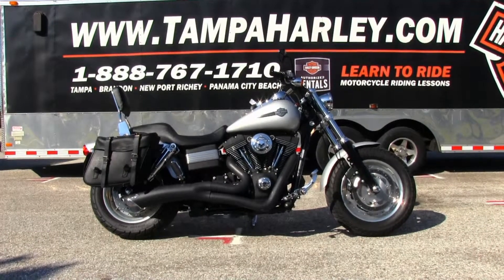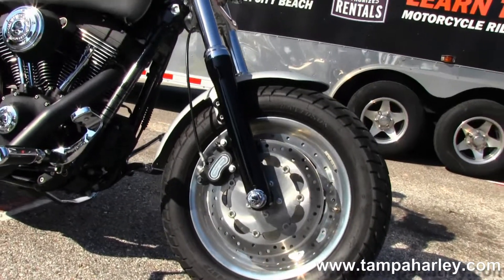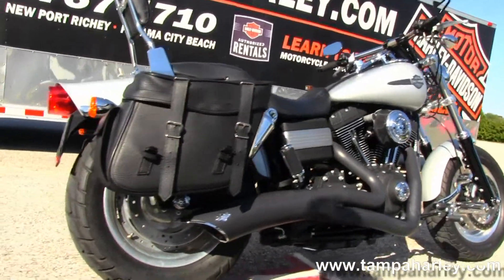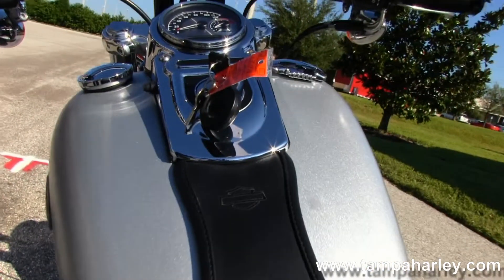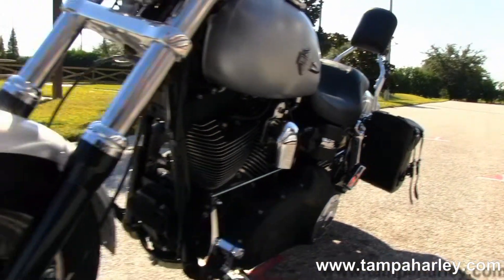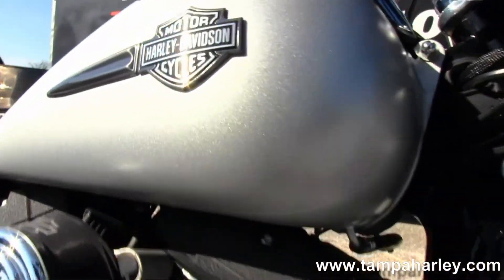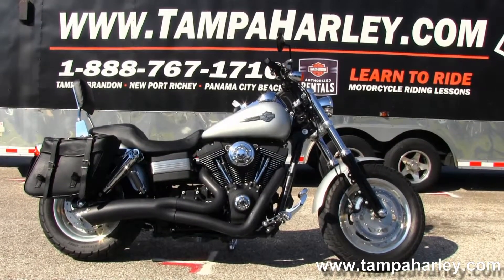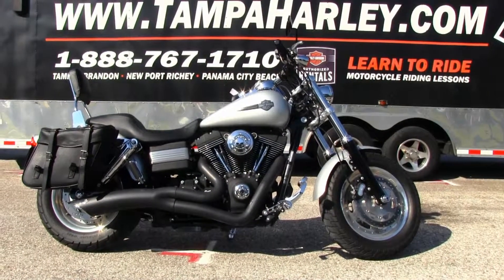Used 2010 Harley-Davidson Dyna Fat Bob FXDF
Used 2010 Harley-Davidson Dyna Fat Bob FXDF for sale.

Stock# 13014A